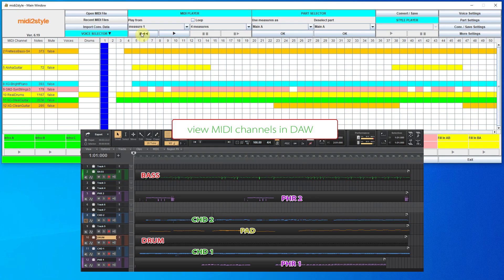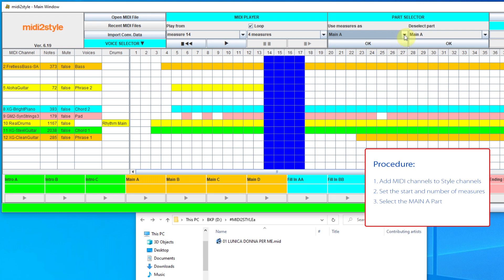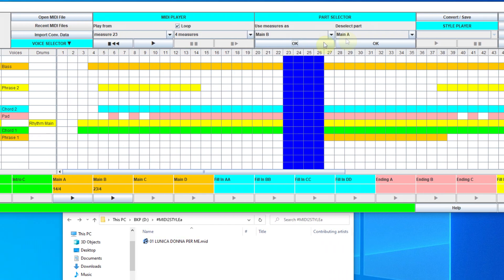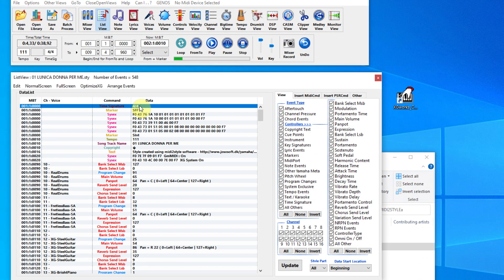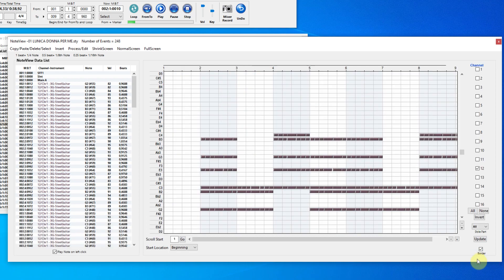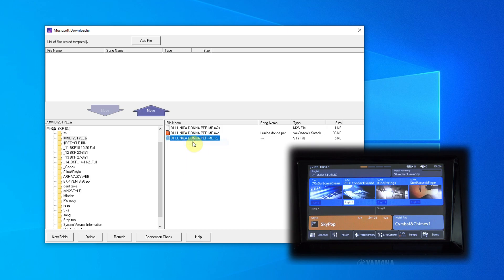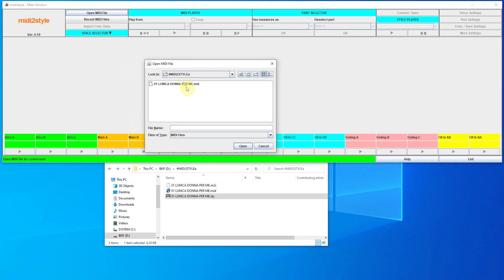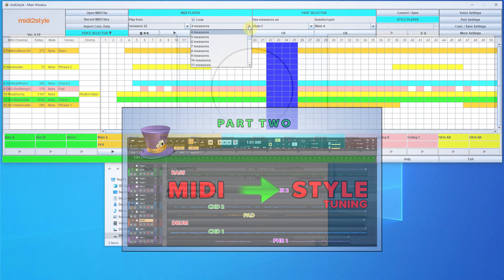MIDI file to Yamaha Style - format conversion using program "midi2style" - Part One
Converting a MIDI file to Style can be done using the midi2style program. The conversion process is described in the video and I made two variations of the Yamaha Style, MAIN A and MAIN B. This is just the first part of the process, and you can watch the sequel in the following video.

Part Two - Yamaha Style created from a MIDI file using midi2style, making Song Style

💡 CHAPTERS
00:00 Demonstration of a converted Style
02:32  Short description of the midi2style program
03:09  Process of making MAIN A and MAIN B Parts
08:17  An overview of the structure of the Yamaha Style
10:27 Listening to Style at the Keyboard
11:32 Announcement of a new video